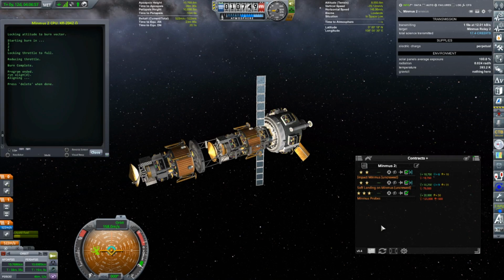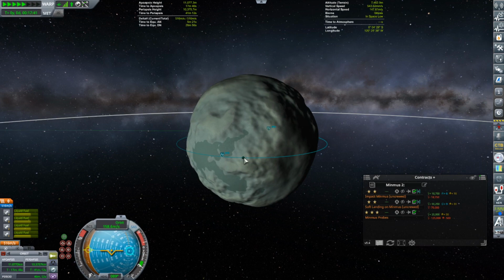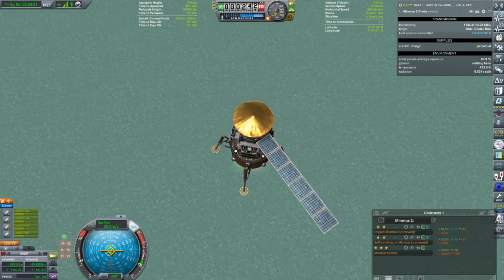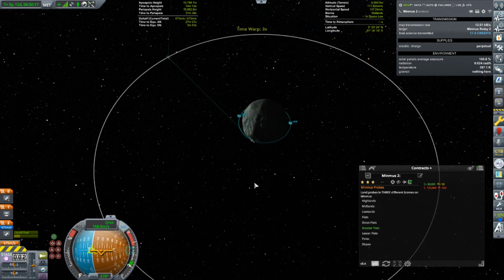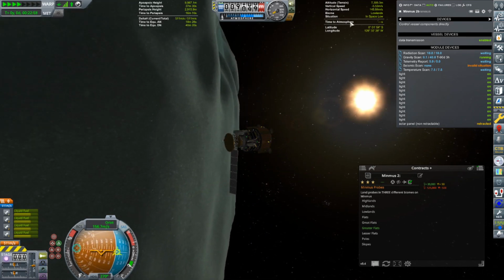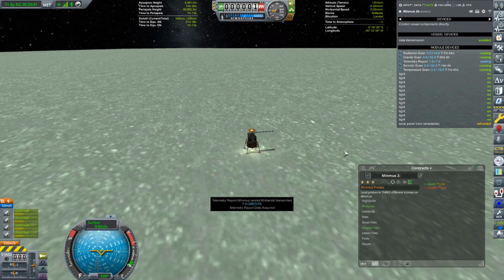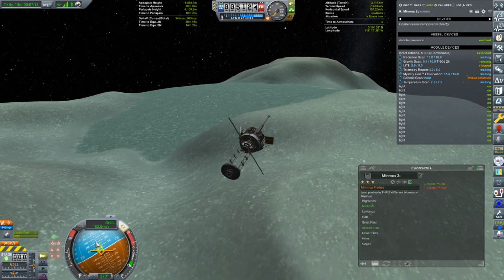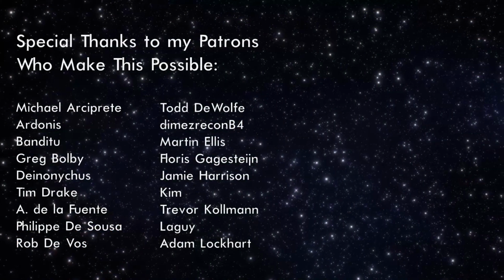Minmus Landers | Stream pt. 3/3 (KSP 1.11.2)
The Minmus 2a, b and c, need to touch down in three different biomes to finish off the Minmus Probes strategy.

0:00 - Deploying Lander 1
3:52 - Starting the Descent
6:35 - First Touchdown
10:10 - Looking at Transmission Rates
12:22 - Deploying Lander 2
16:40 - Second Touchdown
18:54 - Last Descent
22:43 - Third Touchdown

Full List of Mods:
► Atmosphere Autopilot
► Chatterer
► Click Through Blocker
► Configurable Containers
► Contract Configurator
  ► Contract Packs: Bases and Stations Reborn
  ► CommNet Relays
  ► Career Evolution
  ► Kerbal Academy
  ► Tourism Plus
► Contracts Window+
► Kerbalism
► KRASH
► Restock
► Restock+
► SCANsat
► Scatterer
► SMART Parts
► Strategia
► Texture Replacer
► Trajectories
► Transfer Window Planner
► Utility Weight
► Waypoint Manager